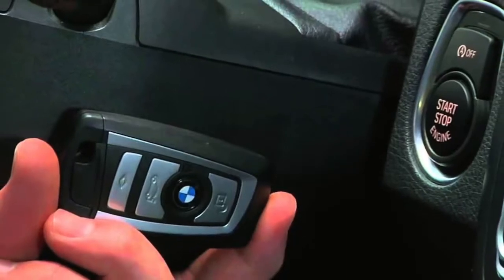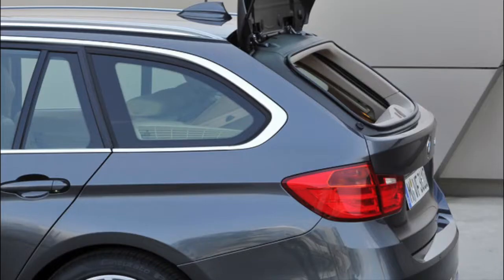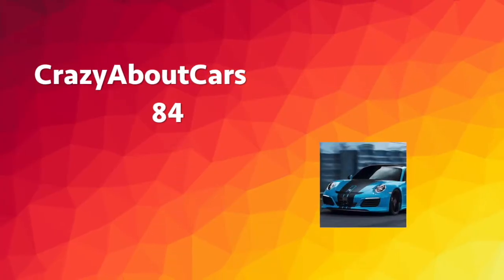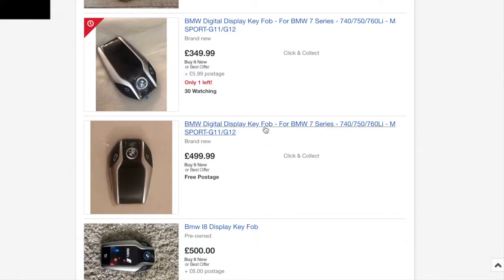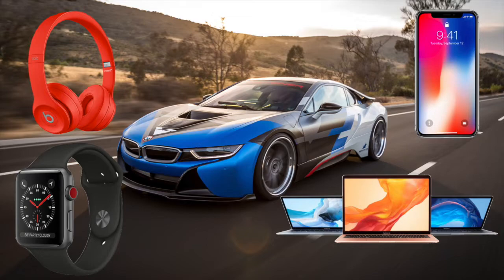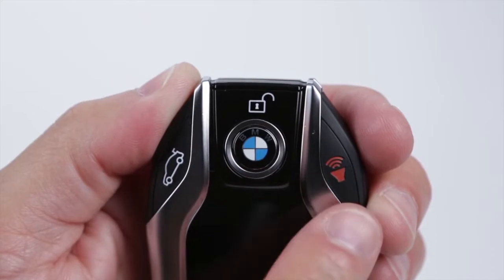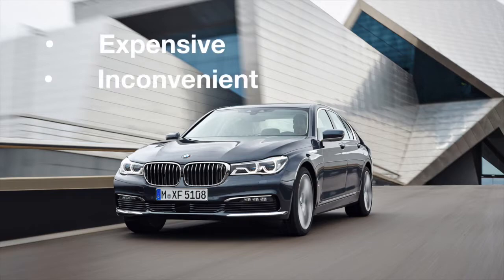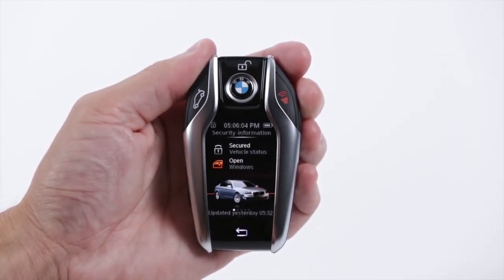Here's why smart keyfobs are not the future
A few years ago BMW completely changed our idea of what a key fob should be. Their 'Display Key' was futuristic and functional but I don't think what they have done should be the future of key fobs. Watch this video to find out why!

Any automotive questions that you want answered in future videos are welcome in the comments section below!